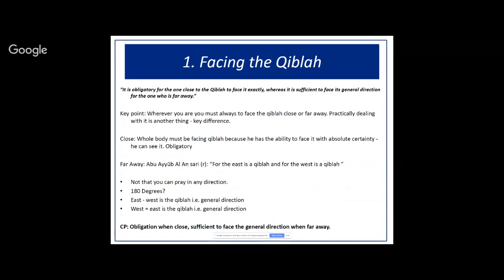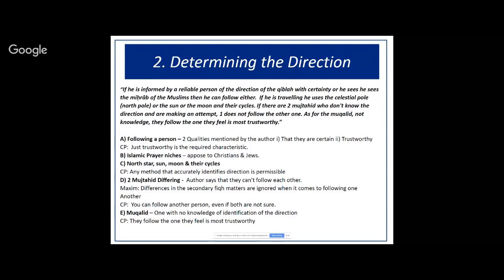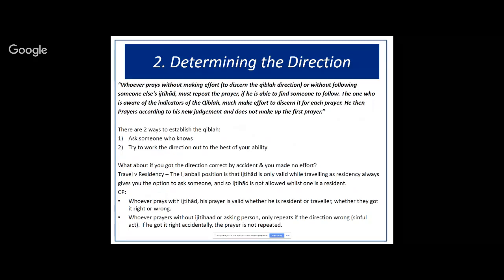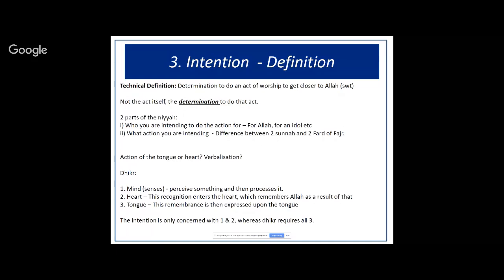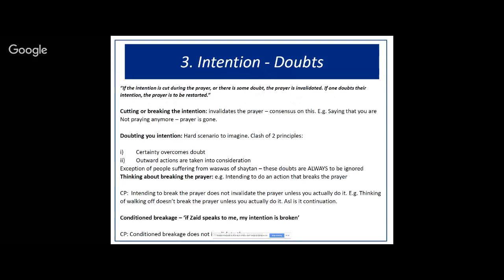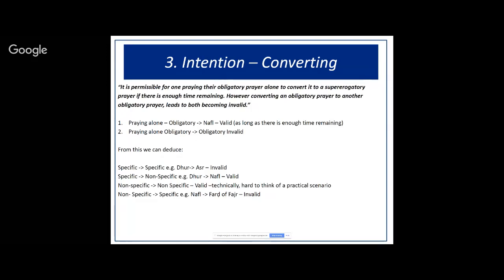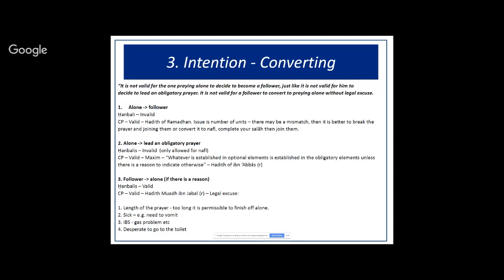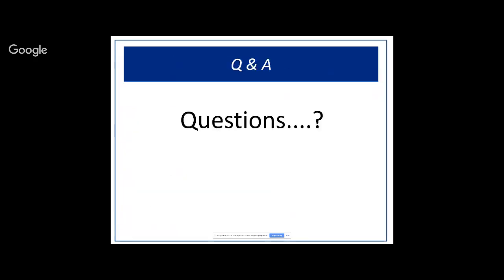LP Year 6 Revision Session 2